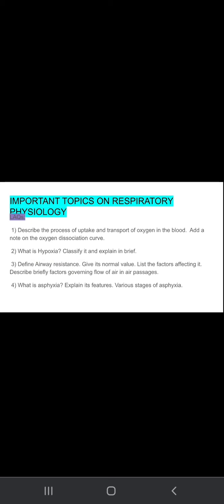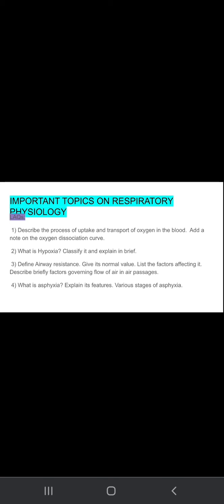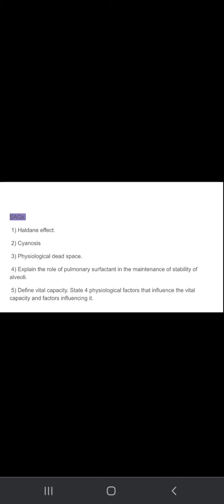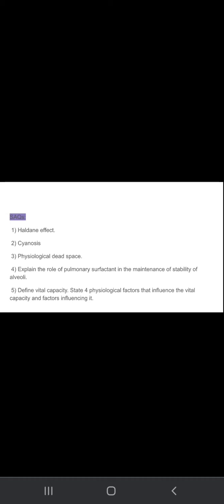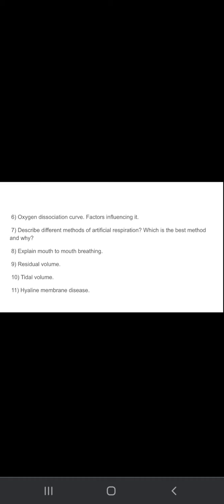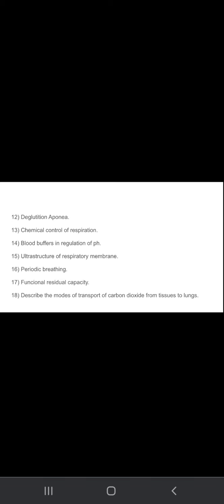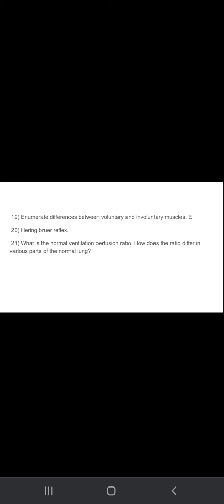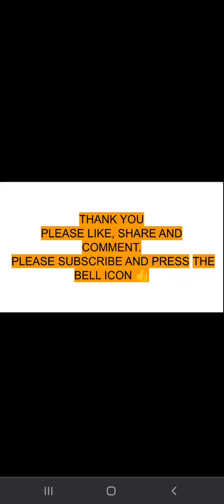IMPORTANT TOPICS ON RESPIRATORY PHYSIOLOGY IN 4 MINUTES 🎯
IMPORTANT TOPICS ON RESPIRATORY PHYSIOLOGY FOR UNIVERSITY EXAMS.